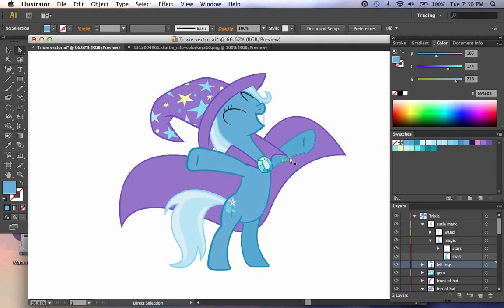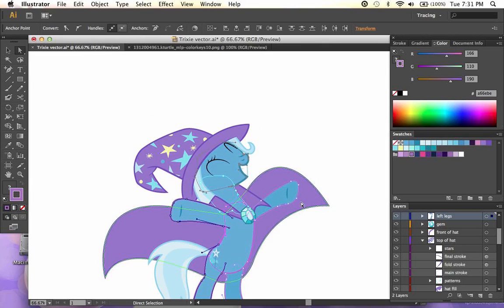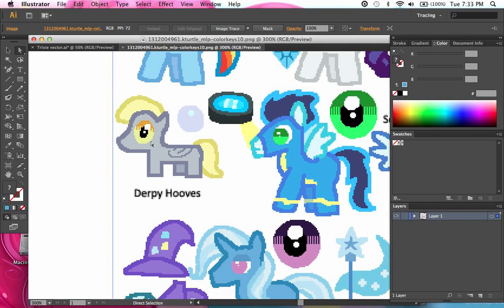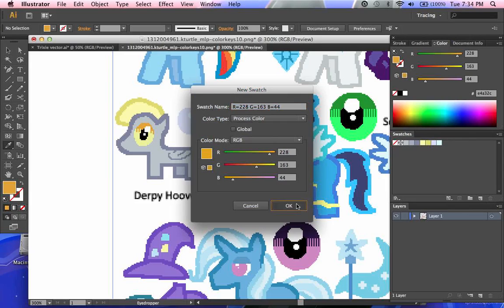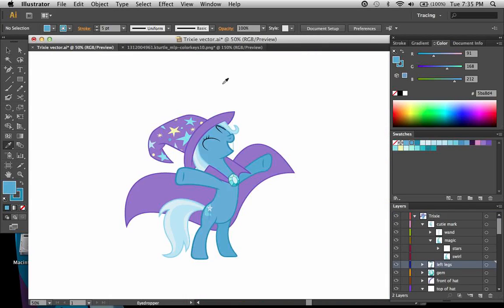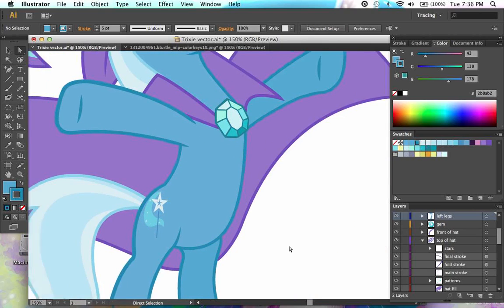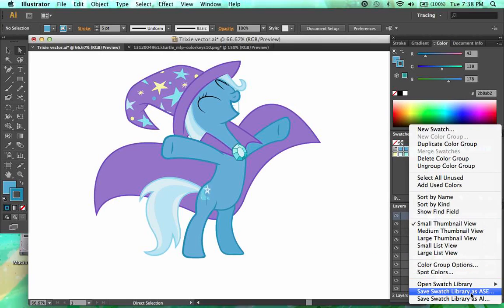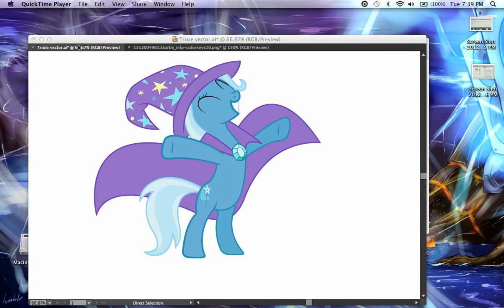Vectoring is Magic (Illustrator Edition) - Swatches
A tutorial about swatches in Illustrator CS6

Why I use ASE files and the convoluted saving location process:

ASE files can be opened in both Photoshop and Illustrator, so there is no need to create more than 1 copy of the swatch file. I use the location I do because I like to be able to go back and move files around if I find a better way of organizing files, and Illustrator chooses to save User Defined attributes in an out-of-the-way folder on the computer. So I came up with a way to get around that. Admittedly, I can probably do it faster had I a shortcut, but I don't always think of that when I should. I'm also lazy about fixing it later XD.